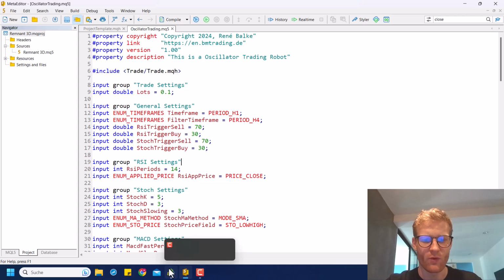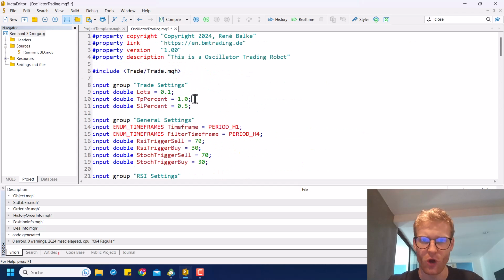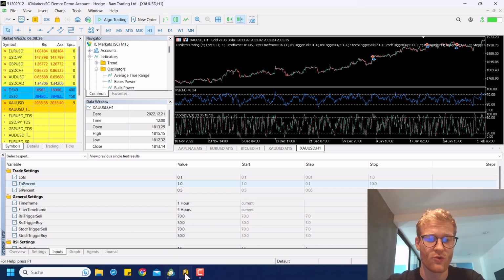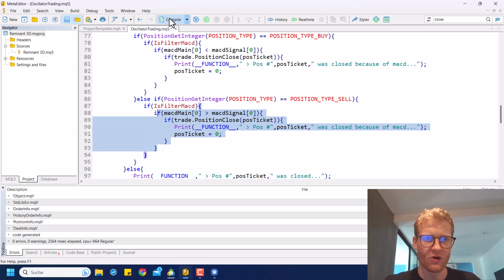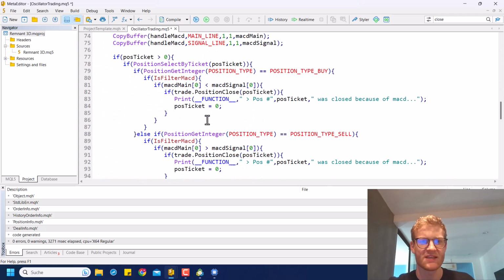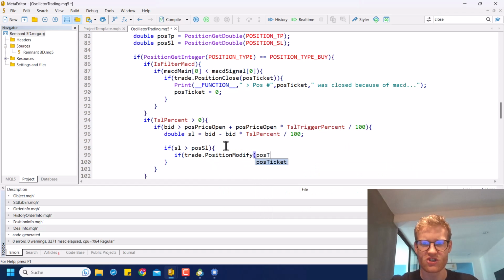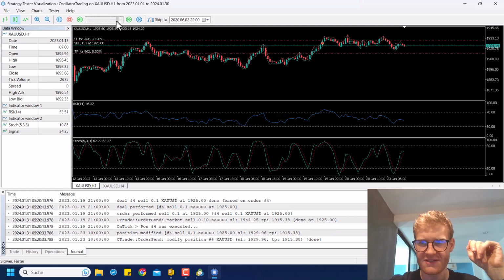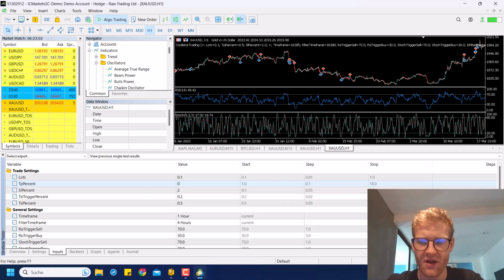Winning Gold(XAUUSD) Strategy - Take Profit, Stop Loss and Trailing Stop - Part 2